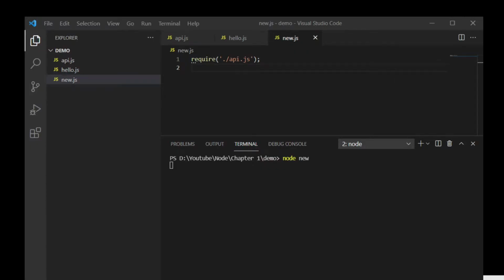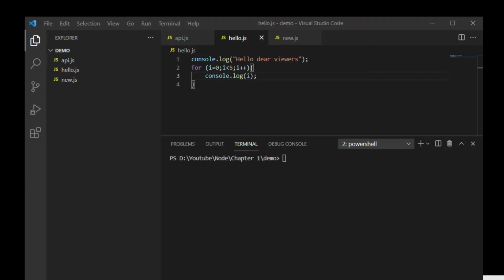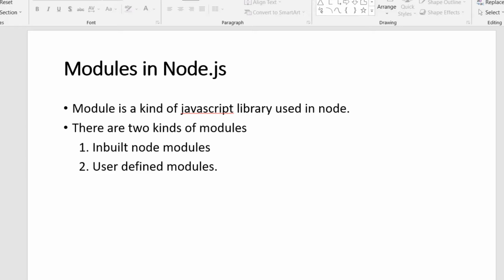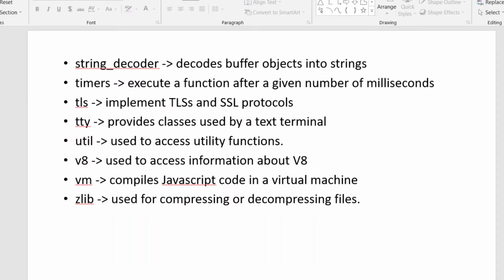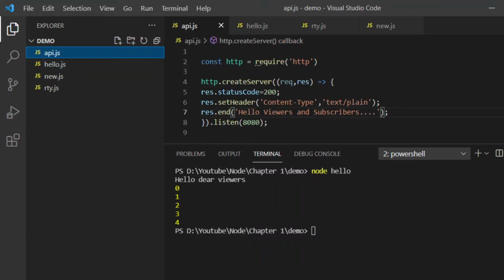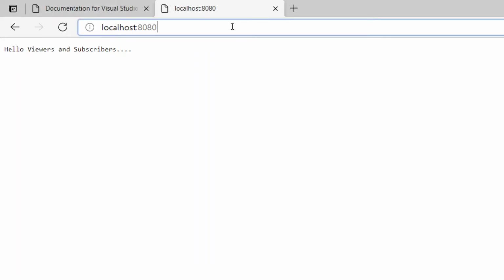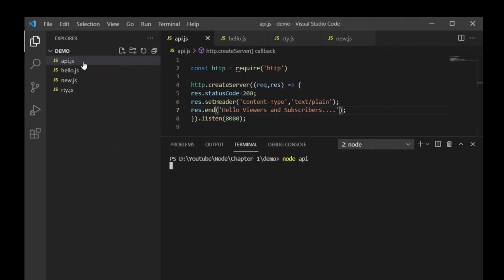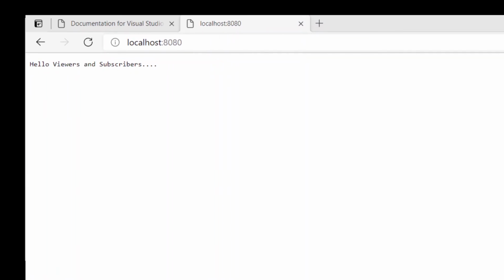Node.js on vscode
Node js is open source platform for executing javascripts. It is hot in market for its highly scalable applications.